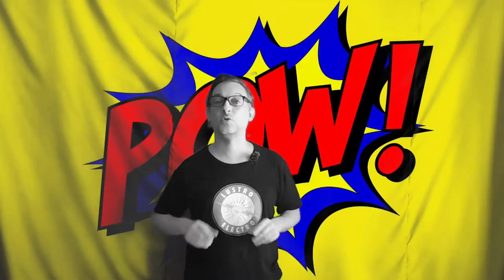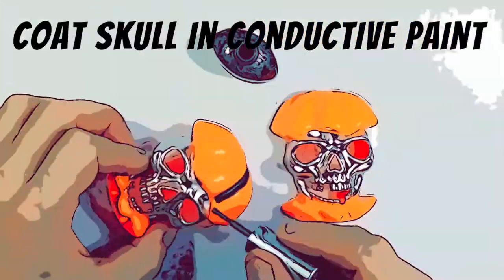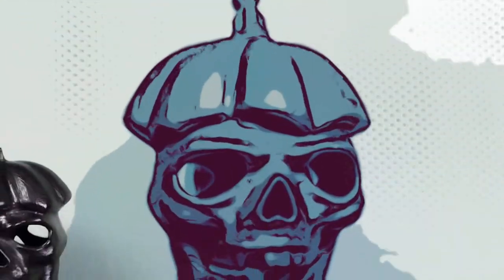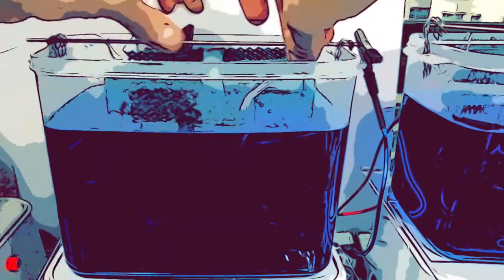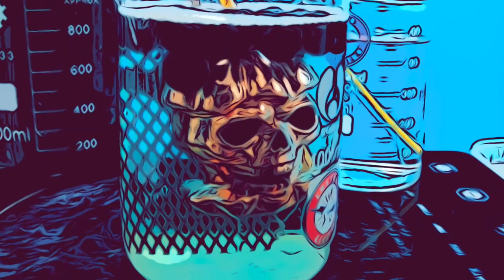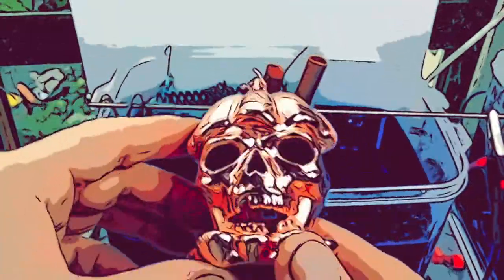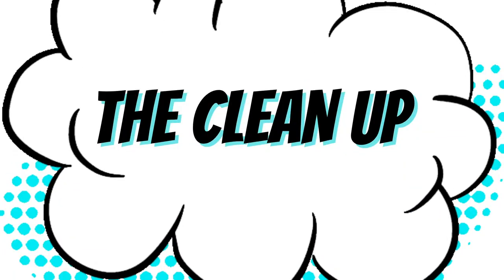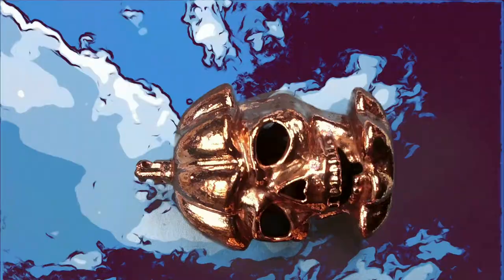Plastic To Metal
Learn To make a copper electroformed skull.  In this animated video I will outline all the steps needed to make an electroformed copper skull out of a Plastic Halloween Skull, finish  the electroformed skull, nickel plate the electroformed skull, silver plate the electroformed skull apply patina to the electroformed skull and then protect the electroformed surface from becoming tarnished.

In this video we will cover:
how to electroform over plastic
how to attach a hangwire to electroform
How to apply conductive paint
How to use graphite conductive paint
How to polish copper
How to file copper
How to finish electroformed jewelry
how to measure surface area for electroforming
proper settings for electroforming power supply
Technique for determining surface area
Show you a faster way to electroform
Gives Electroform pro tips
Liver of Sulphur patina
How to Apply a patina
How to apply a two tone patina
Silver electroplating
Electrocleaning
Use jewelers paste wax
Protect electroformed copper from oxidizing

Lustro Electro Brighteners

Nickel Plating

Buy our Patina

Silicon Tubing

Agate Burnisher

@electrojewelerjordan - Jewelry
금속에 플라스틱
Plastiek tot metaal
Plaisteach le miotal
Plastica a metallo
金属へのプラスチック
Plastikas iki metalo
Plàstic a metall
Пластика за метал
塑料到金属
Plastik kepada logam
塑料到金屬
Plastik għall-metall
Plastika do metala
Plast til metall
Plast na kov
Plastik til metal
Plastikowy do metalu
Plastic voor metaal
Plástico para metal
Plastic la metal
Plasto al metalo
Пластик до металла
Plastikust metallist
Plastic sa metal.
Plast na kov
Muovi metalliin
Plastika do kovine
Plastique au métal
Plástico a metal
პლასტიკური to ლითონის
Plast till metall
Aus Kunststoff zum Metall
உலோக பிளாஸ்டிக்
Πλαστικό σε μέταλλο
మెటల్ ప్లాస్టిక్
พลาสติกเป็นโลหะ
פלסטיק למתכת
Пластик до металу
Műanyag fémre
Nhựa để kim loại.
Plast í málmi
Plastig i fetel
פּלאַסטיק פֿאַר מעטאַל